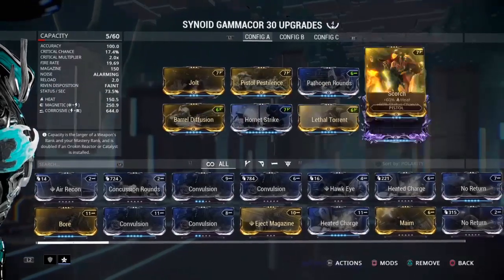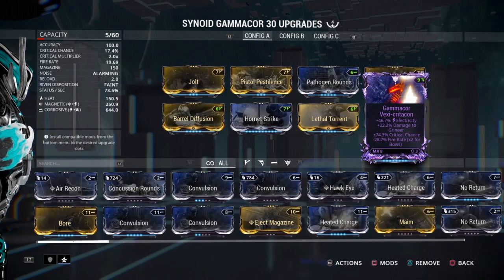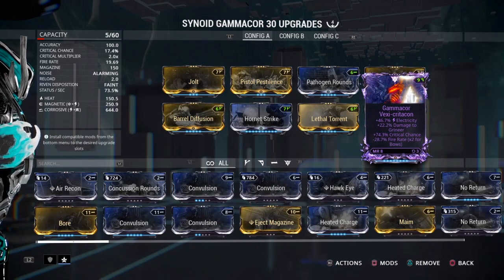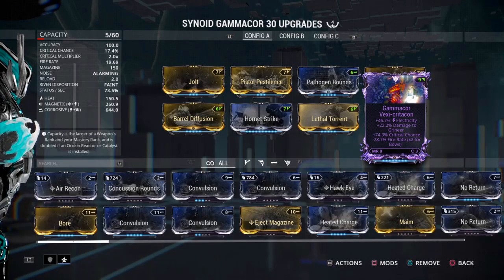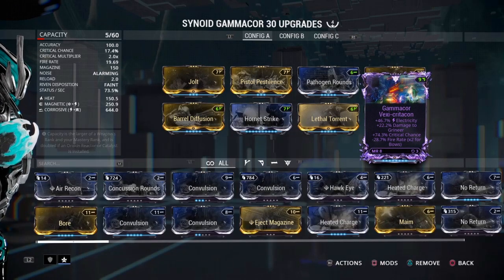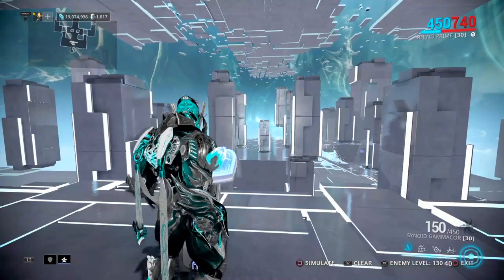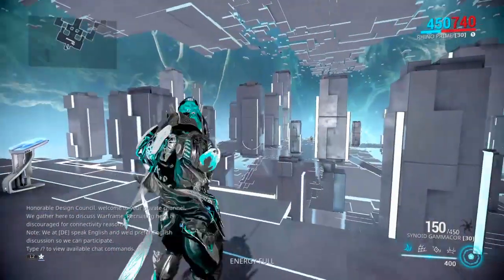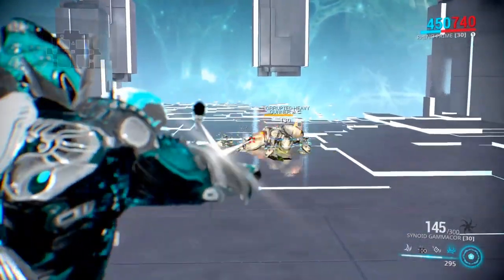WARFRAME |Synoid Gammacor RIVEN| CAN IT BE A BEAST AGAIN?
Hey guys today I wanna share with you all my gammacor build + RIVEN.!!! Hoping to see if this weapon can be as good as it once was! As always thank all of you for watching

😁Recommend Videos😁Check these out

Thank All of you for the support. Means a lot and remember All of my build are just a guild line to helping you find your own play style so switch mods around to your liking we are not all going to play the same ..!